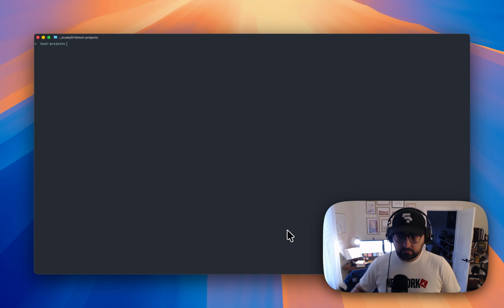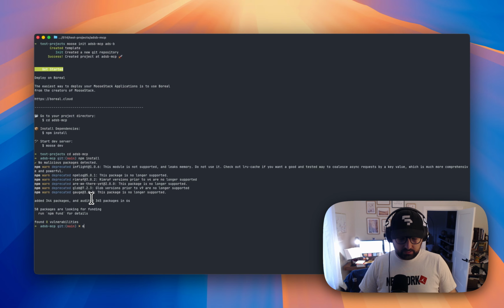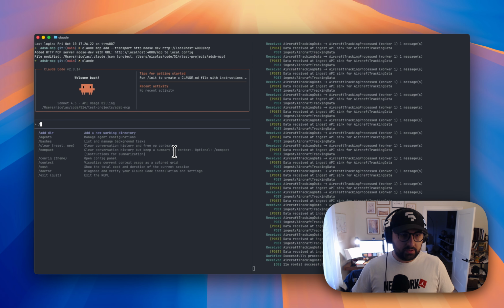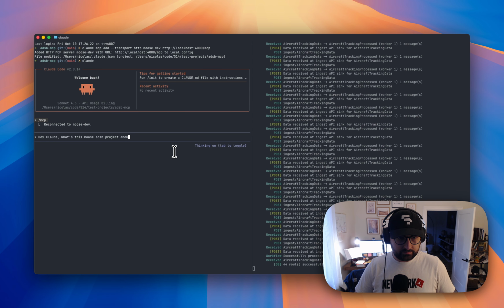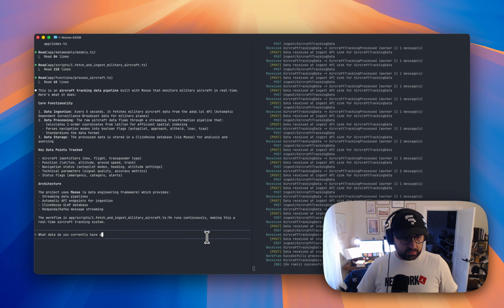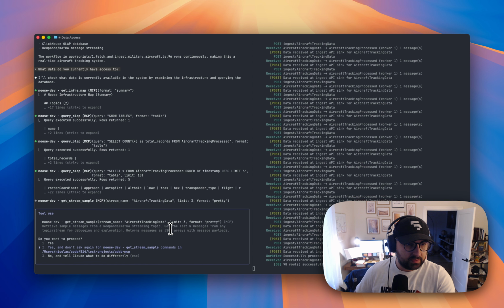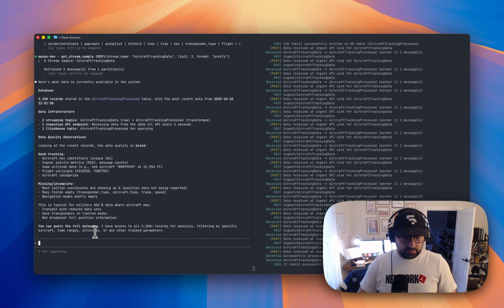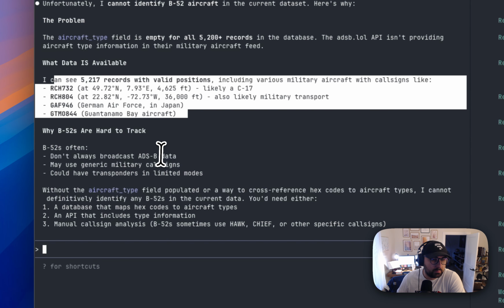Building Moose Apps Faster with AI — Demo of Moose MCP + Claude Code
Moose MCP is here! This video shows how to use Moose MCP with a Moose project to bring AI-assisted coding right into your dev flow.
 We’ll:
- Set up a new Moose project with the ADSB template
- Connect Claude Code to Moose MCP
- Query live data streams and debug with AI
- See how Moose MCP can explore your project’s data infra in real time

Perfect for developers building with Moose who want smarter, faster feedback loops.